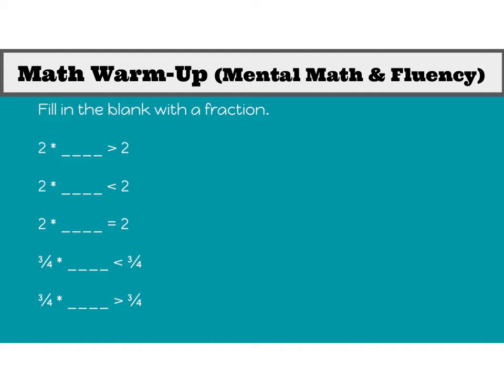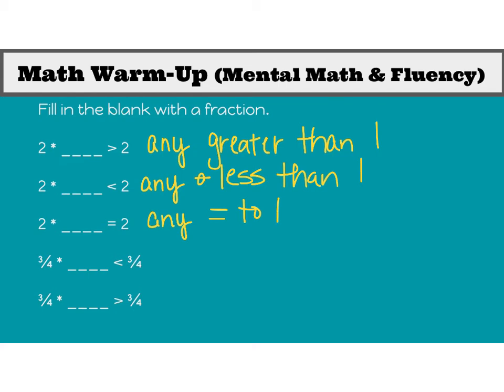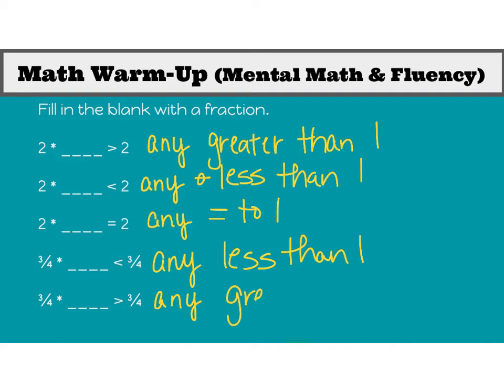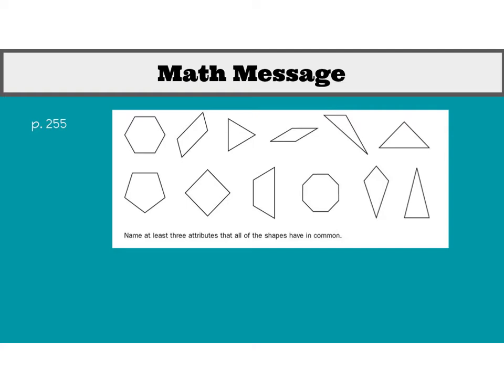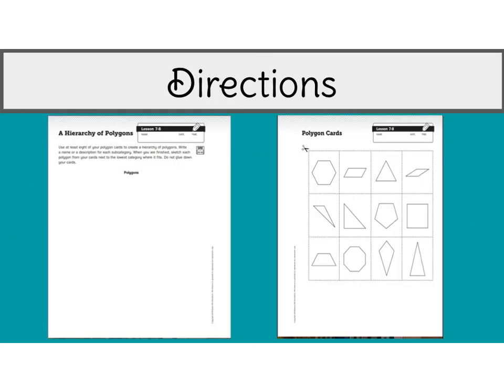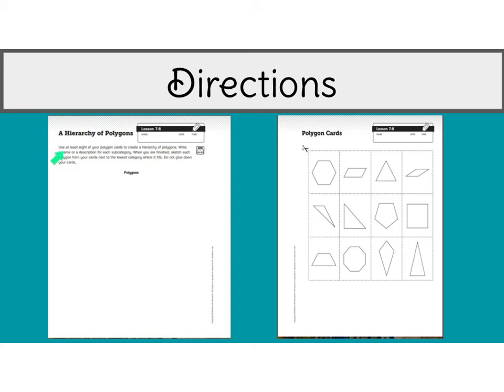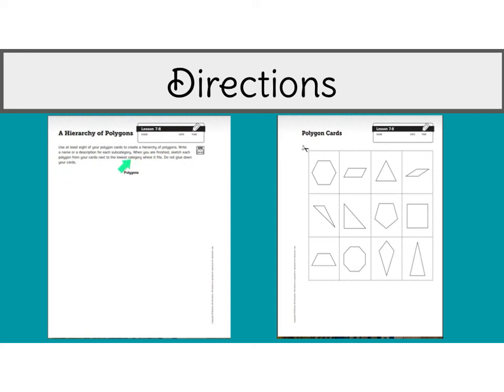A-Hierarchy-of-Polygons-Open-Response day 1